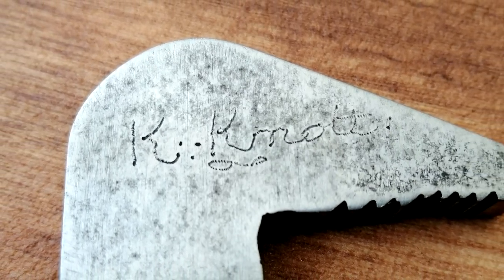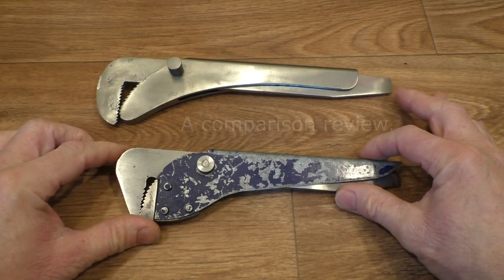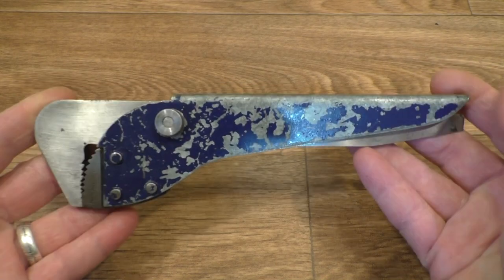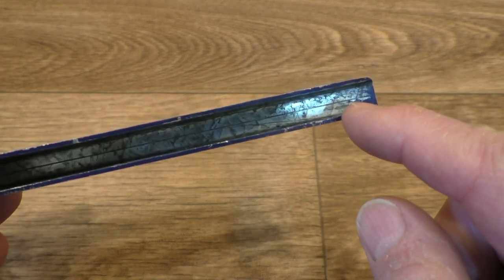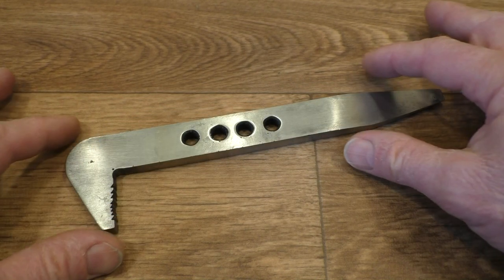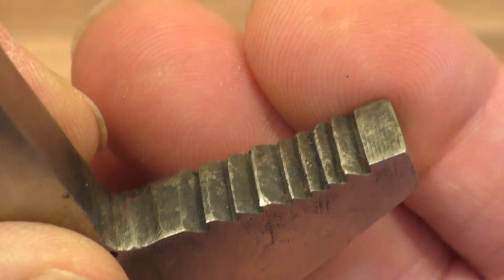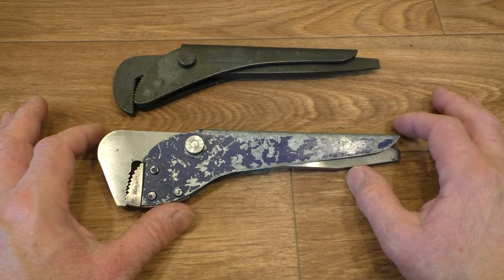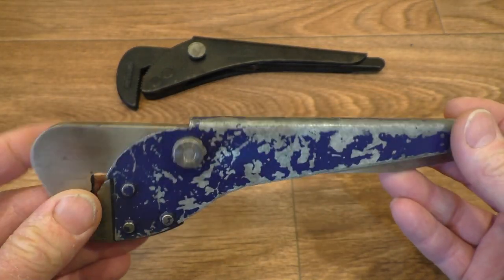Tool Talk: K Knotts Apprentice Piece; A Footprint Wrench Clone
Here we take a look at this intriguing apprentice made tool and also a look at a possible backstory for it.

This cool tool was sent to me by Ben from the Tool Addict channel...
as he knows I like Footprint tools and Footprint wrenches in particular.

Of course we may never know who K Knott was, when he (Or she) made the tool or what company he (She) worked for but I would guess he, or she, worked in engineering and started as an apprentice. They would probably have been tasked with designing, drafting out and then the manufacture of this great wrench as part of the apprenticeship and was most likely scored on it. I hope he/she went on to a great career in his or her chosen profession.

I have no idea as to how this piece came to be at the car boot sale/flea market where Ben acquired it but if it were mine I would want to keep hold of it as long as possible!
The sad thing is I made two adjustable spanners when I was still at school in the 1970s but I have lost both of them!! 😞😢

**Purchase at..